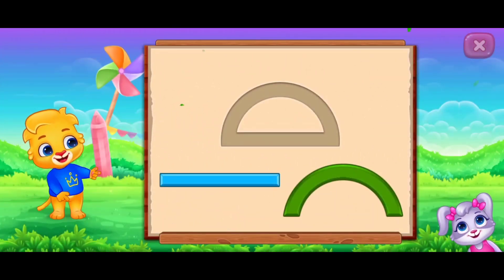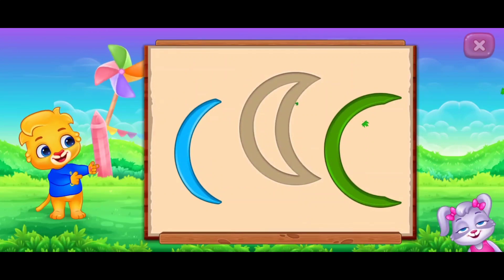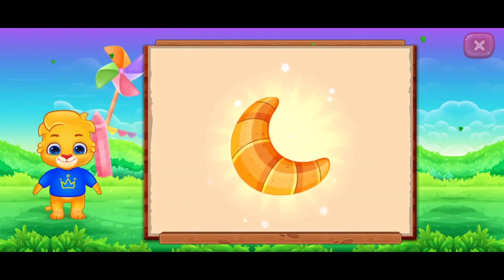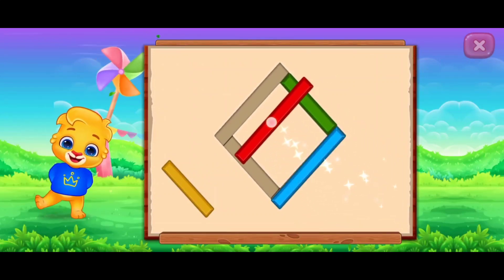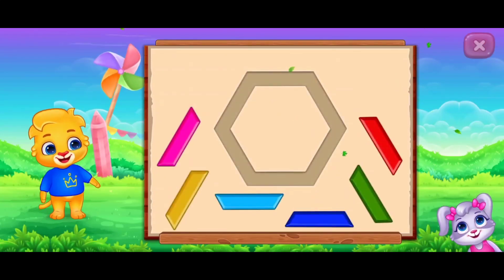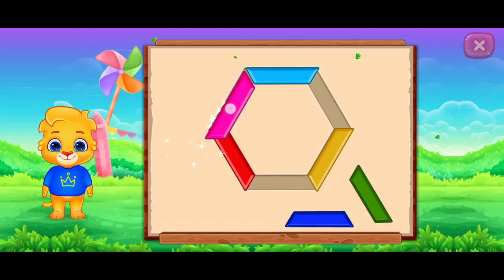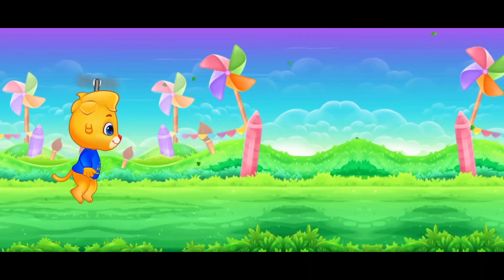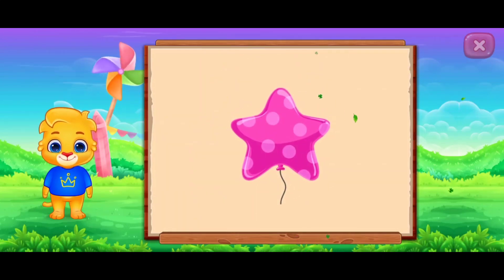Shapes matching || building Shapes || model banao || cartoon Pump